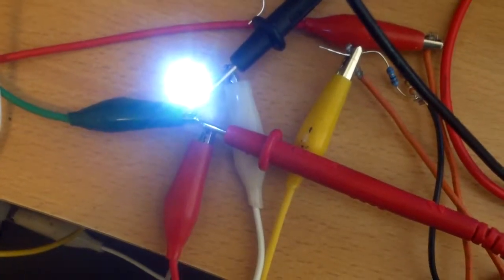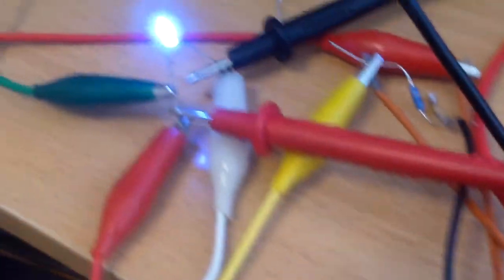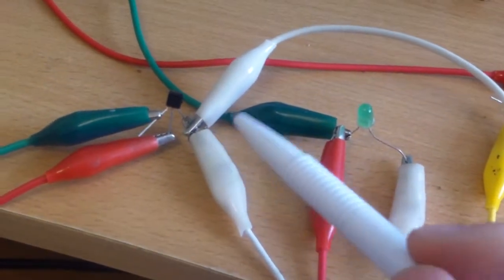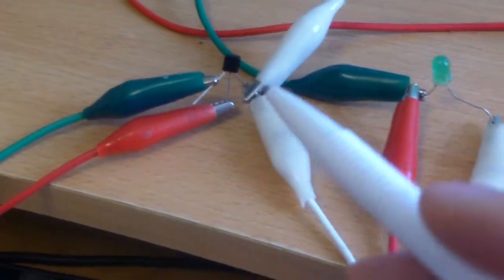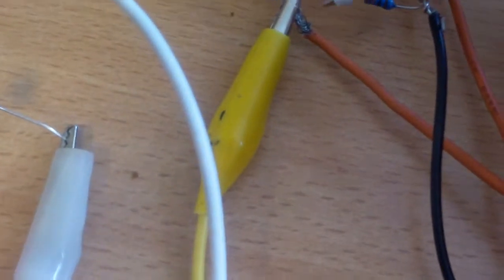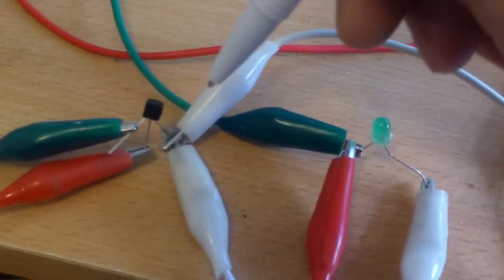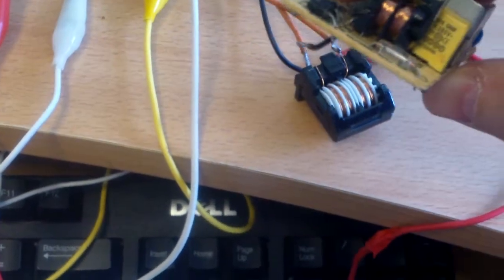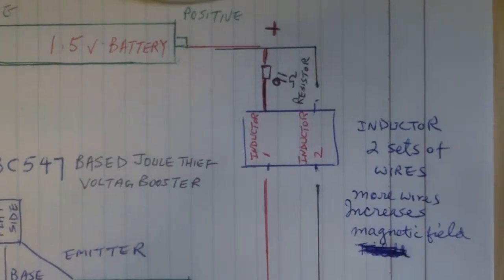Joule thief type circuit to power higher voltage LED with a lower voltage power source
I've been playing around with a joule thief type circuit to power a higher voltage load, a 3.3 forward voltage LED, with a single AAA battery.  A joule thief circuit increases the voltage but this circuit doesn't seem to do so. The circuit did power the LED but on checking the voltage at the positive and negative legs of the LED, I found the voltage to be 1.44 volt for the white LED and 1.33 volt for the green. The LEDs are not supposed to be lit but the two coil sets and the BC 547 transistor worked together to do magic. A 91 ohm resistor is used at one of the coil connection to connect to the positive battery terminal.

With this circuit, I can theoretically use a lower voltage solar panel to charge a set of AA batteries in parallel. The batteries will in turn power my solar light when the photosensor senses darkness. If you want to look at the diagram, just pause your viewer at the point where I show the diagram.